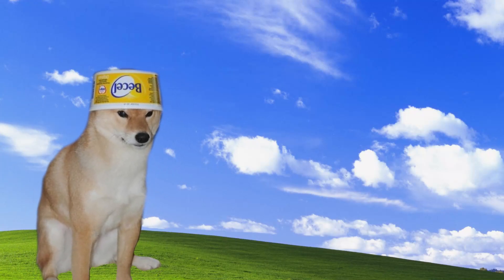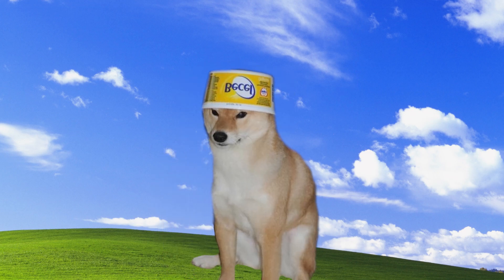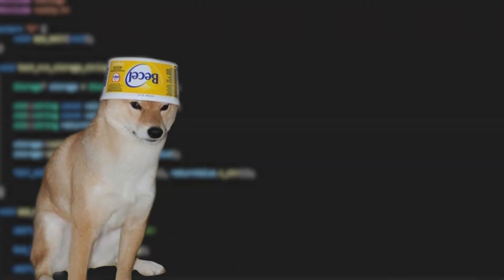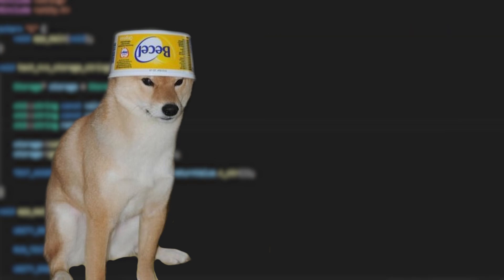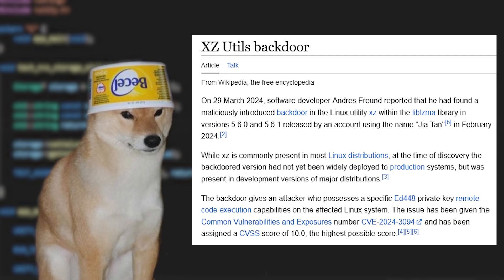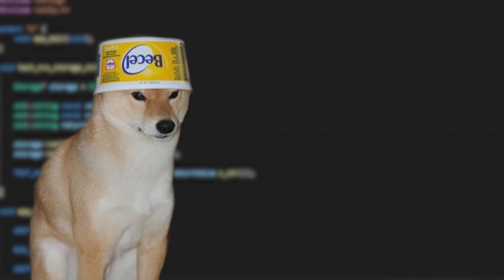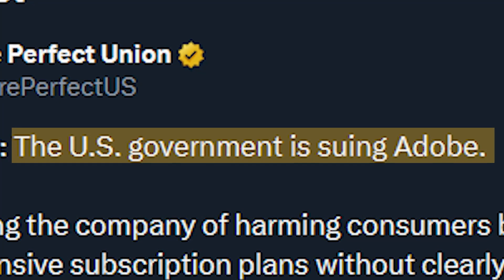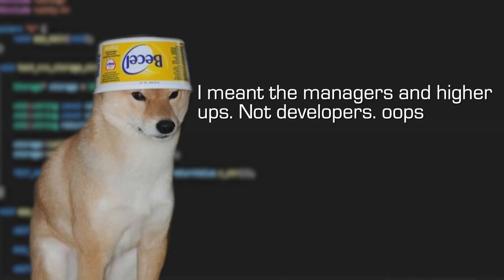Open Source vs. Proprietary Software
In this video, I talk about the pros and cons of open source and proprietary software. Cases where they have succeded and failed.

► WISHLIST THIEVERY: ONLINE NOW!